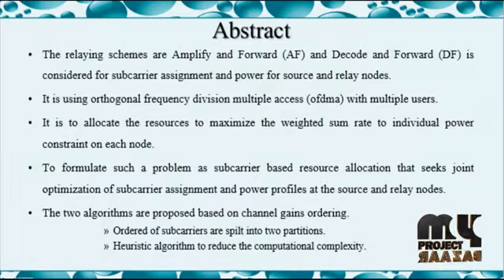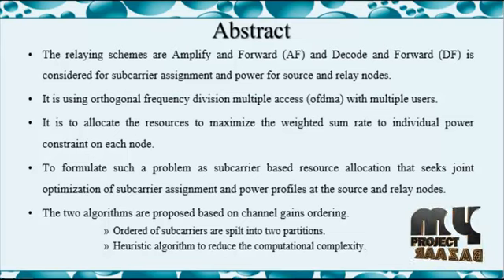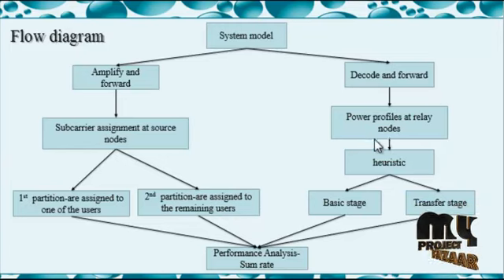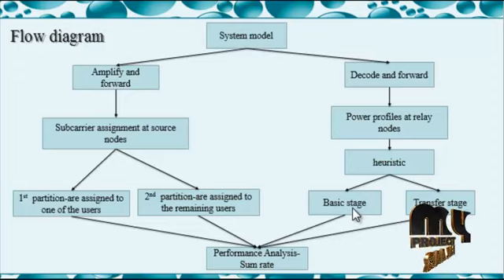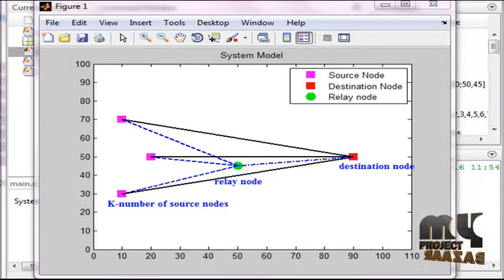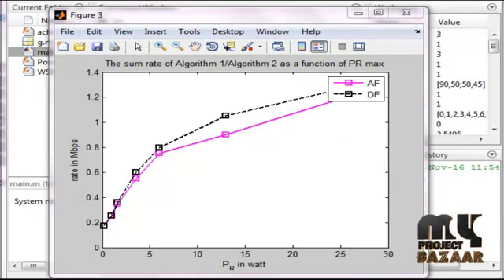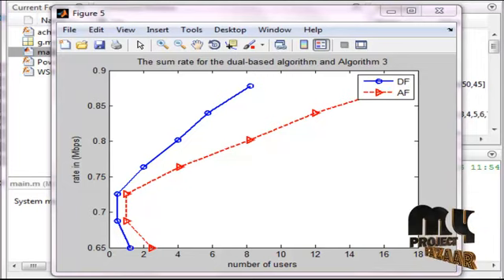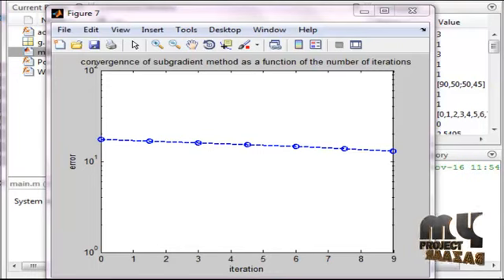Resource Allocation for Multiple-Sources Single-Relay Cooperative | Final Year Projects 2016 - 2017